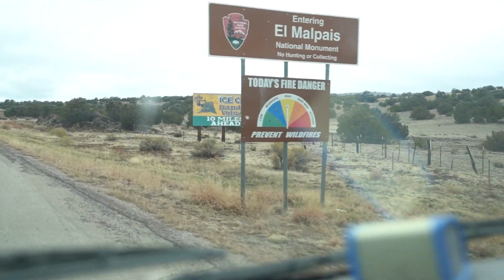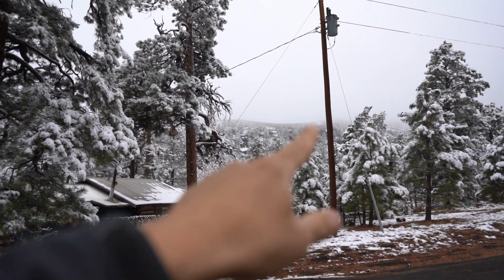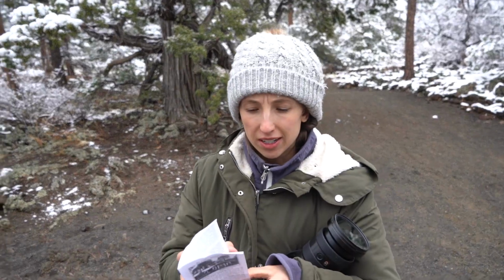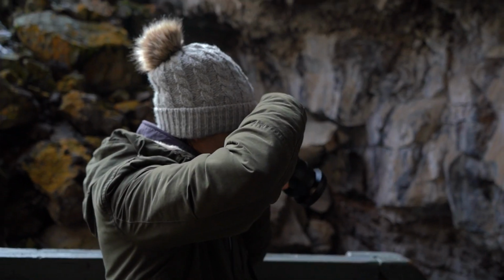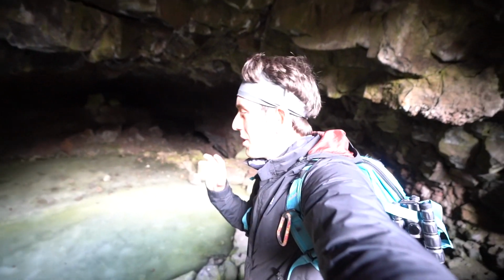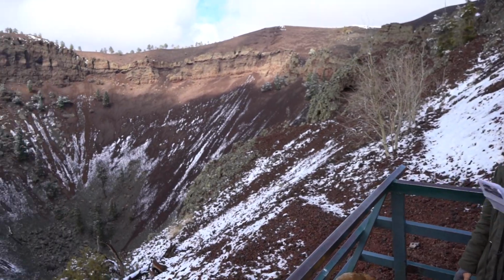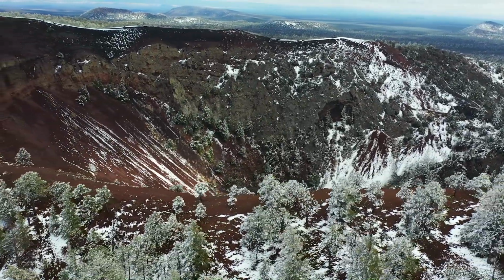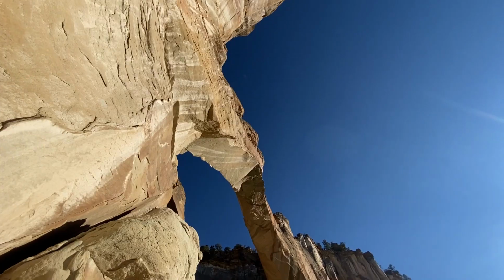NEW MEXICO'S LAND OF FIRE & ICE | Ice Caves & Bandera Volcano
Who knew New Mexico had ice caves and a ring of volcanoes?!? We were pleasantly surprised as we were road tripping through NM and saw a billboard for ice caves and volcanoes, of course we had to go. Check it out!

Created by: Kevin Eassa Media
Edited by: Scott Christie @scott.christie
Featuring: Bri Amato @bri.amato

My Equipment: